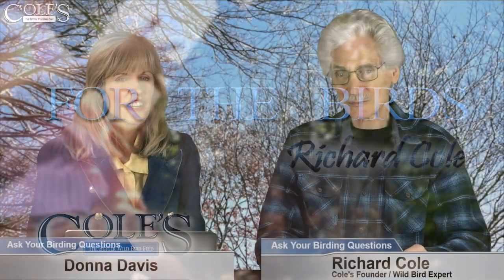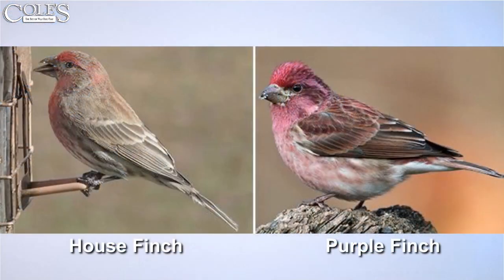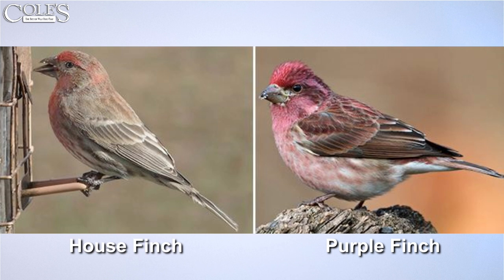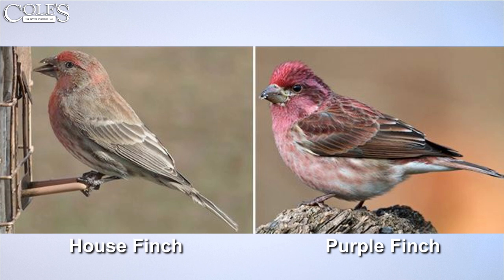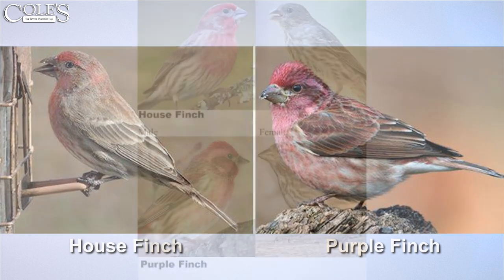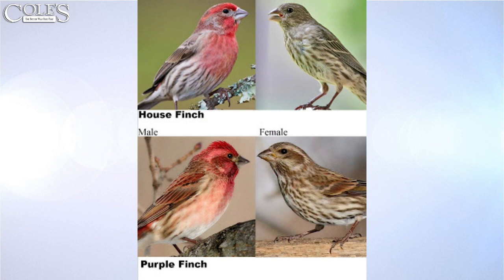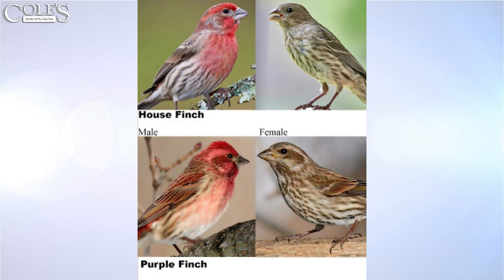Decoding House Finch vs. Purple Finch: Spot the Differences!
We live stream videos like this every first Wednesday of the month at 3 pm EST on Facebook.

Cole's Wild Bird Products makes the highest quality bird seed on the market. We use packaging that locks in the freshness. With our unique packaging, we avoid using pesticides or chemicals. We lock in the seeds as well as the flavor, ensuring your birds get the best-tasting product. In fact, this type of packaging is usually reserved only for products made for human consumption.

If you want the very best for your wild birds, you want Cole's products. Cole's is a family-owned business dedicated to giving wild birds top-quality goodness that keeps them coming back to your feeders.

Transcript Copied Below:
0:03
okay so now let's take a look at the
0:05
house finch versus purple finch and see
0:09
kind of what to look for here as you
0:11
compare them and now one thing to note
0:14
when you see these pictures or in a
0:16
field guide they're very easy to how
0:19
could you possibly mistake those two
0:21
birds they're totally different not
0:23
really if you're out in the field excuse
0:26
me they're not so different this is
0:29
What birds I had trouble with when I first
0:31
started this thing and enjoying Birds I'd
0:34
see a bird and I look in the field
0:36
I don't know if that's a house finch or
0:38
is that a purple finch. I had that
0:40
problem and looking at this how did
0:42
I am confused and
0:45
why was I confused because when you just
0:48
start this all looks the same and you
0:51
can't key in on the little minor things
0:53
that make the difference in the case of
0:55
the house and purple finch is the
0:57
stripes on the belly if you look at the
1:00
both are kind of brown but if you look at
1:01
the house finch has got strong striping
1:03
down the down the front of the breast
1:05
purple finch does not have that very
1:08
good see I had a wash very light and
1:10
soon you see the stripes for that
1:12
coloration it's a house finch although
1:15
the house finch will be very colorful
1:17
sometimes the purple finch will be a
1:18
little paler sometimes and they start
1:20
looking like they'll both have the
1:22
conical bills but it's the stripes on
1:24
the belly of those distinguishes those two
1:27
birds yeah absolutely now the females
1:31
good
1:33
luck that's all you're going to tell us
1:35
Good Luck Good Luck here get a great
1:38
great shot of the bill these strong
1:40
conical bills like Cardinals yeah but
1:42
here if you look at the the female
1:45
purple finch in the female house is well
1:47
the bellies kind of look the same you're
1:49
not going to tell much difference in
1:50
that and especially in a quick view but
1:54
if you look at the face of the purple
1:57
finch it's got a strong eye stripe Above
2:00
It All Above the top of the eye it's
2:03
very light colored almost like a big
2:05
wide band across there and you won't see
2:08
that on the house finch so and the
2:11
stripes on the on the purple finch are
2:15
generally stronger may not appear that
2:17
way when you see that bird in the wild
2:19
though you can certainly tell
2:21
the difference in the house finch and the
2:24
purple finch males if you just remember
2:27
the stripes on the belly and don't pay
2:30
as much attention to the coloration cuz
2:32
the house finch can kind of look a lot
2:34
like a purple finch depending on the
2:36
sunlight and in the particular bird and
2:39
vice versa but if you got if you see the
2:41
stripes you see the purple color it's a
2:43
house finch otherwise it's a purple
2:44
finch very good and you still
2:47
suggest having your filled guide with it
2:48
absolutely yeah just keep one with me
2:51
all the time and there's a lot of good
2:53
ones out there I love this one right
2:55
here and they will show you what they
2:59
they'll emphasize the differences in the
3:01
birds or the strengths of that one bird
3:04
as opposed to just pictures right and
3:07
and it really
3:18
helps hello this is Richard Cole I want
3:21
to thank each of you for watching and I
3:23
3:25